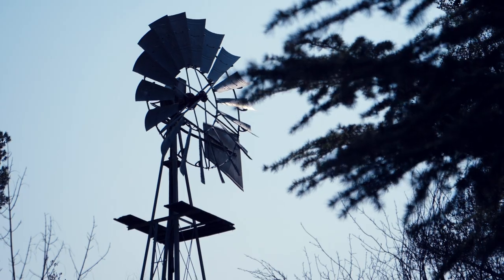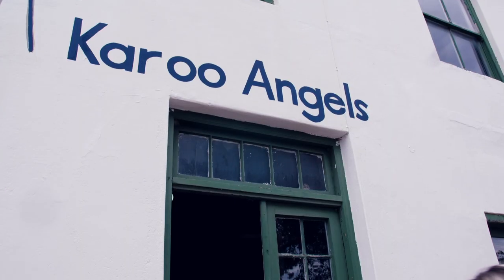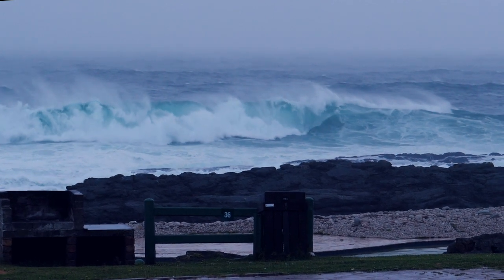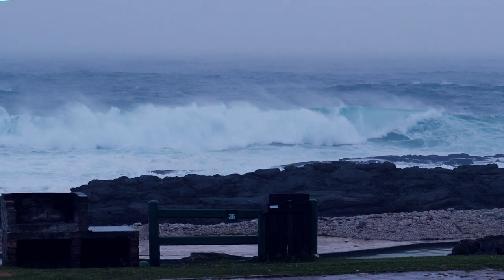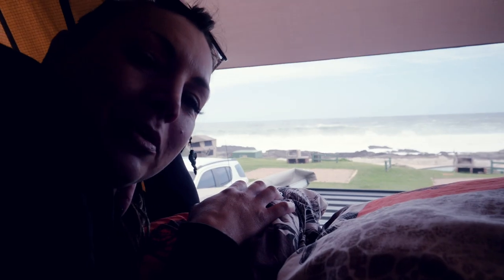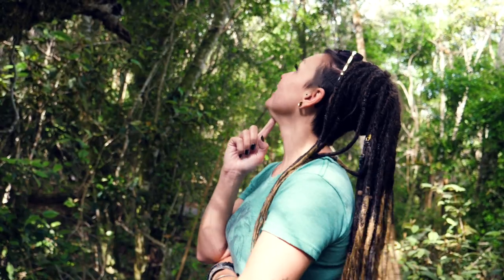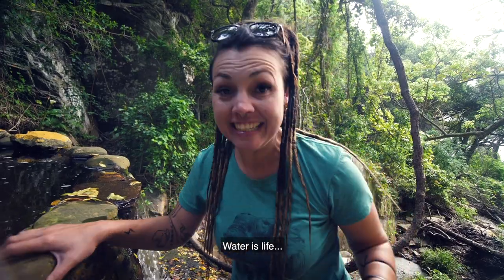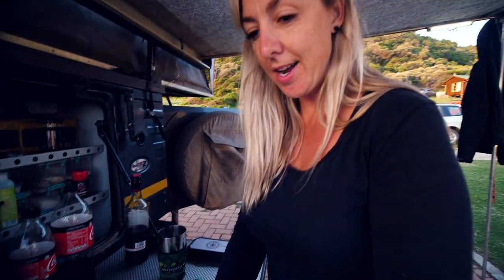Eastern Cape Ep 5 Storms River Mouth - "Ironvan" Adventures with Ironman 4x4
In the final Episode of the Eastern Cape tour Alti & Dirk take us to the Coast. The Storms River - "the place of much water", is the Tsitsikamma Section of the Garden Route National Park. The heartland of the park stretches some 5km to sea, protecting a wonderland of inter-tidal life, reef and deep-sea fish.

 It makes its way through the magnificent, verdant forests that characterise this part of the Garden Route. Its banks are flanked by tall indigenous trees and are frequented by the birdlife that calls this home. Storms River traverses through the Tsitsikamma National Park, which is one of the oldest marine reserves in the country, as well as one of the biggest. This region is also home to the little village of Storms River, which is a backpacker's delight and a camping hotspot.